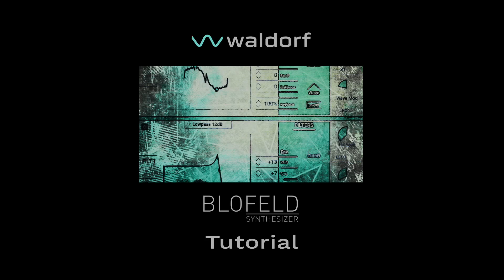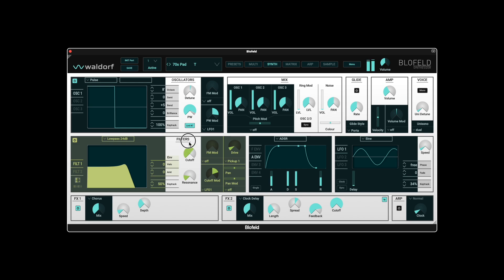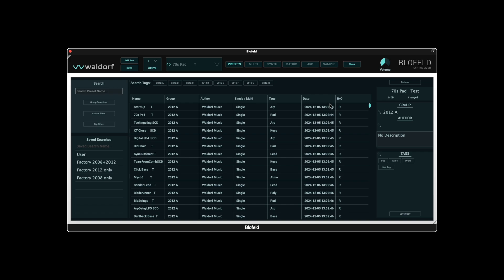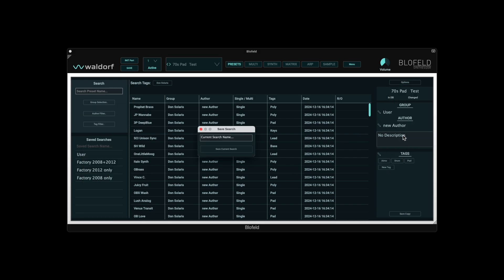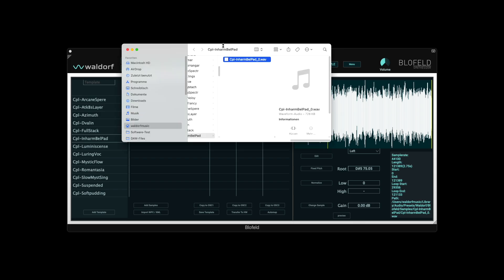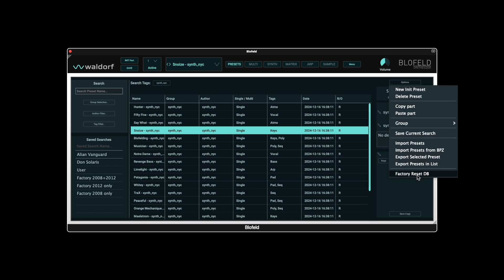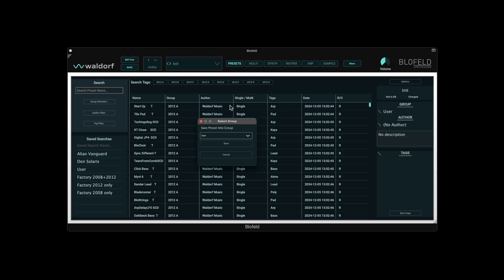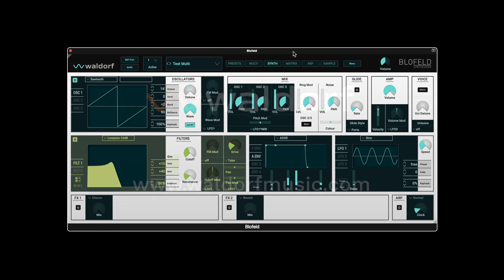Blofeld iPad/Plugin - The Preset Browser - Tutorial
Here is a link to the FAQs on the Waldorf website, which we regularly update.

0:00 start
0:26 groups & search filters
1:15 create groups & search filters
2:04 active preset, edit name, groups and more
3:04 save presets
3:36 save search example
3:57 sorting in the columns
4:24 options menu - delete presets
5:02 import soundsets
6:44 import soundsets with samples / wpc
8:08 sample menu
9:28 import from bpz, loading free sounds from: synth_nyc
11:12 import banks from a Blofeld hardware
12:43 multimode